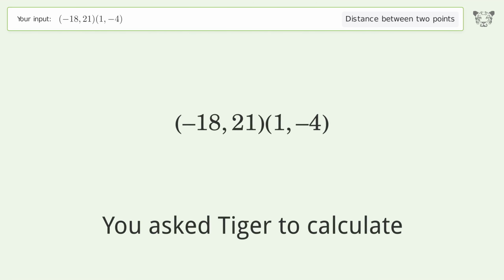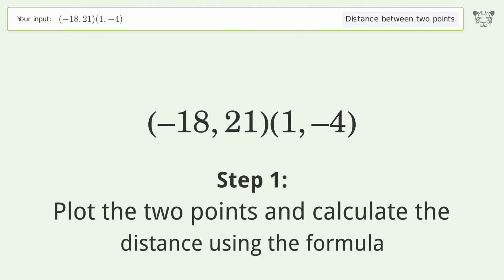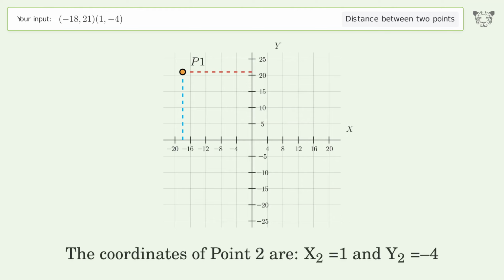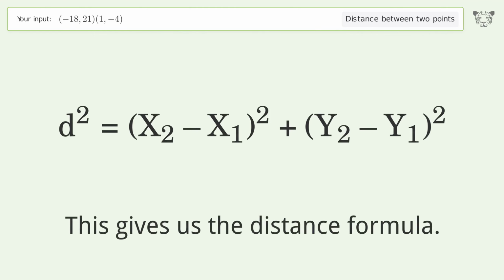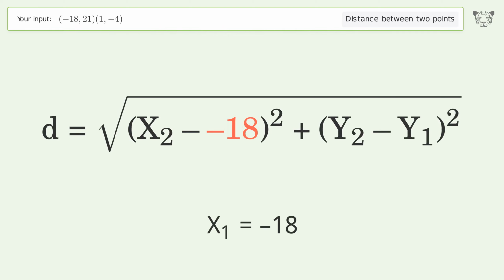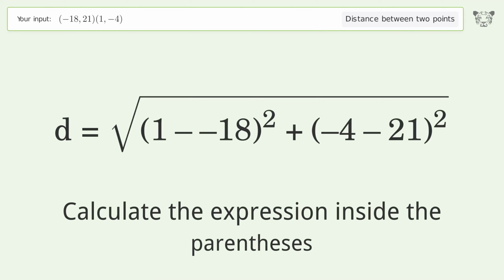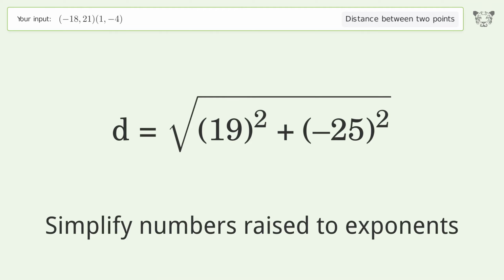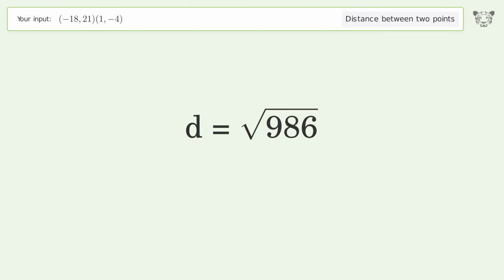Find the distance between two points p1 (-18,21) and p2 (1,-4): Step-by-Step Video Solution